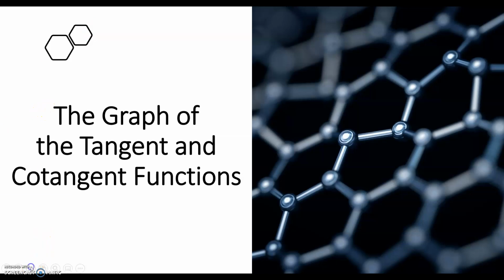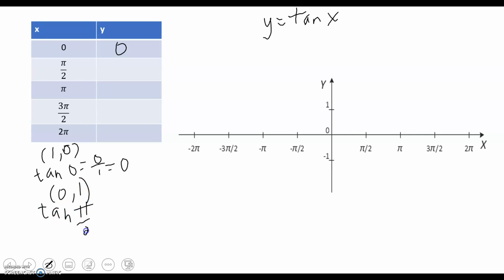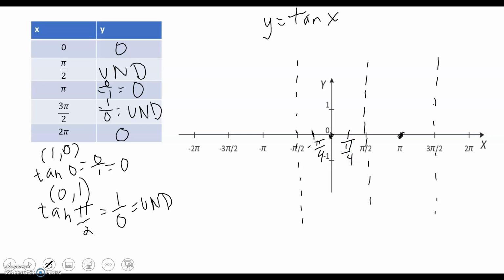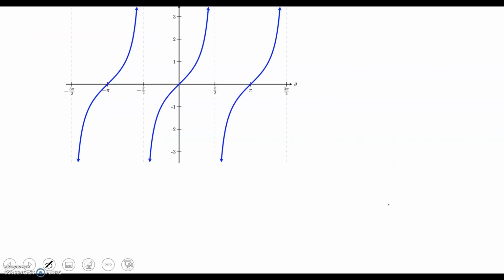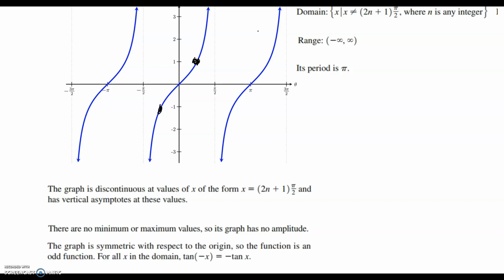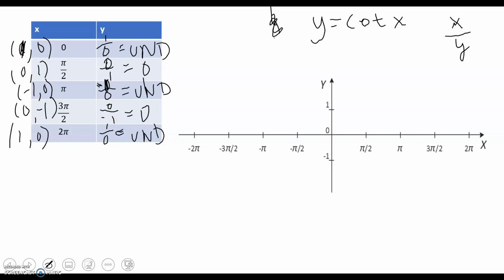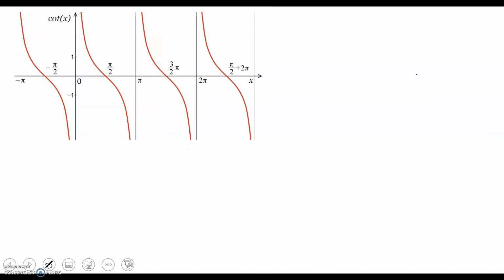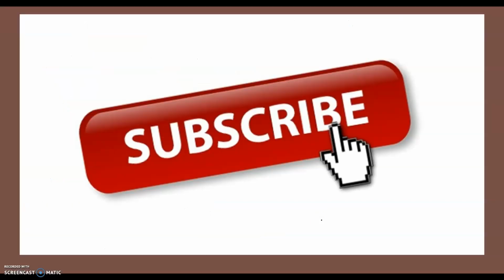The Graphs of the Tangent and Cotangent Functions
In this video you will learn how to graph the basic tangent and cotangent function. You will also learn basic characteristics of each of the graphs.